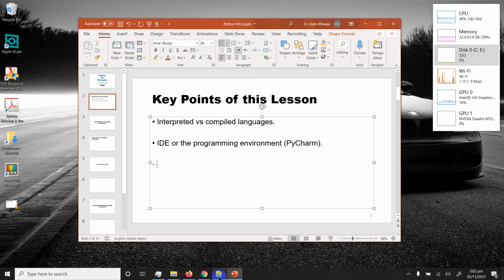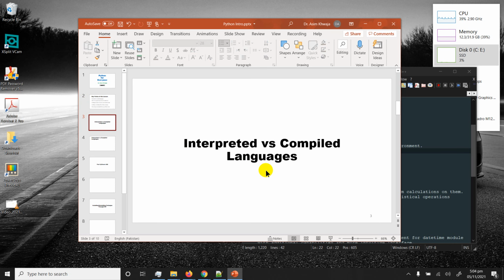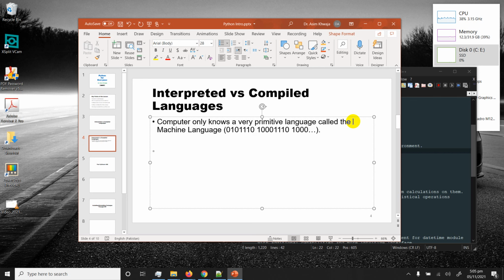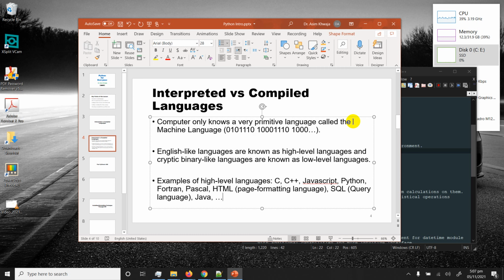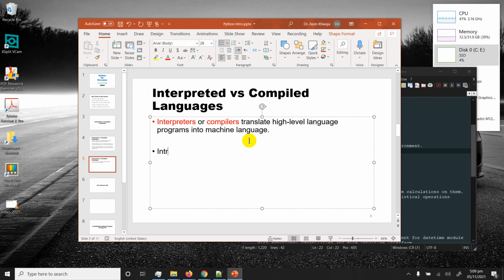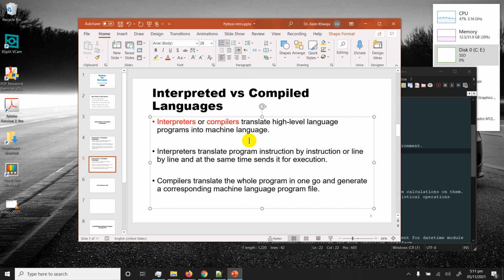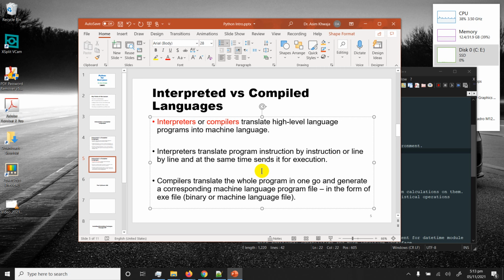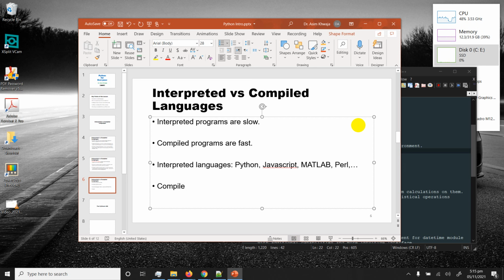Python for Everyone - Lesson 01 (Dr Asim Khwaja) KSBL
Lesson 01 talks about the following key points:
      a. Interpreted vs compiled languages.
      b. IDE or the programming environment (PyCharm).
      c. Installing the Python interpreter and the PyCharm IDE.
      d. Installing / uninstalling different Python packages.
      e. Generating an executable file from your Python script.